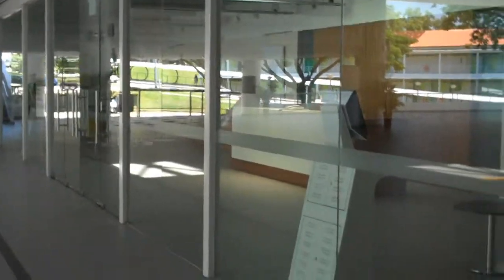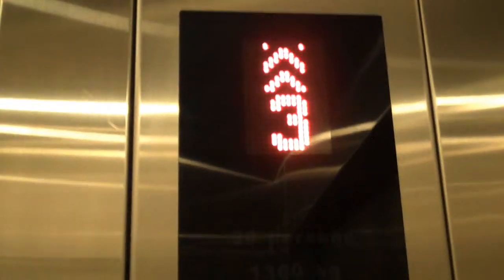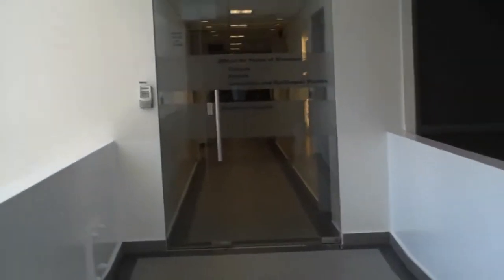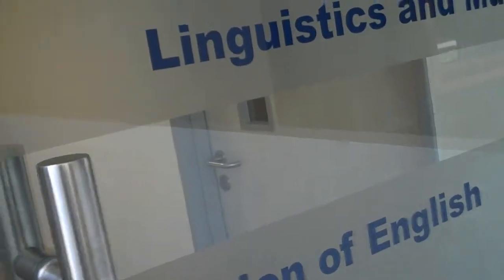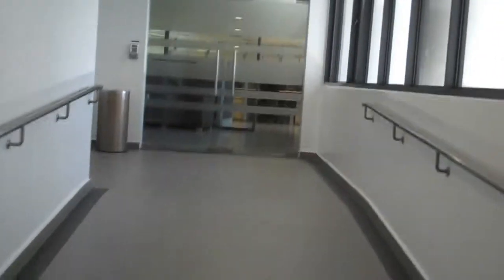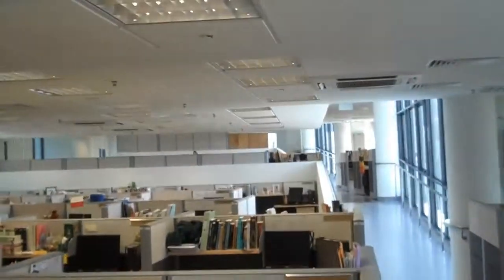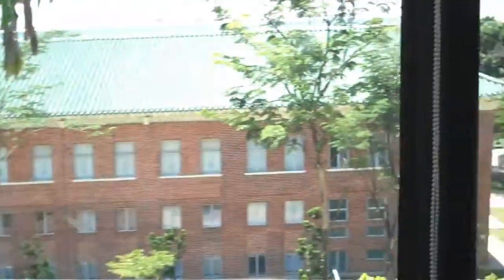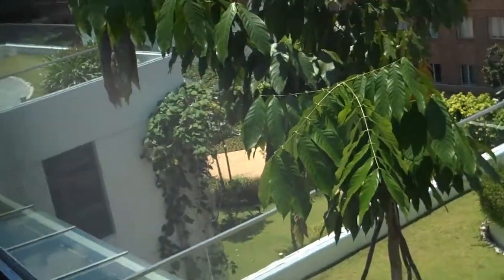NTU Graduate Office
Hiram shows us around his school, the College of Humanities and Social Sciences and the cubicle where he works, in the third floor graduate office.  Distributed by Tubemogul.